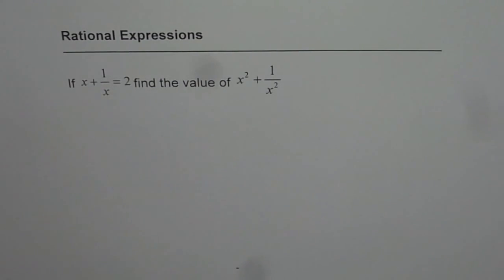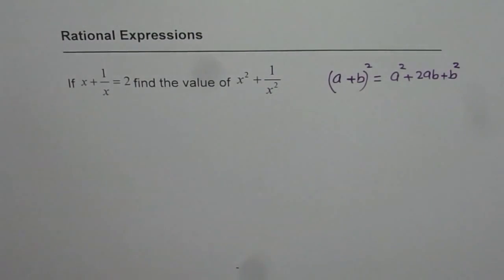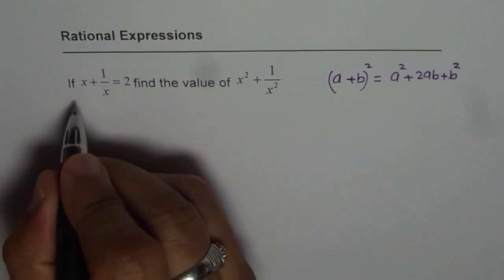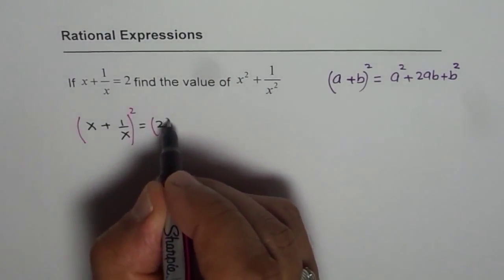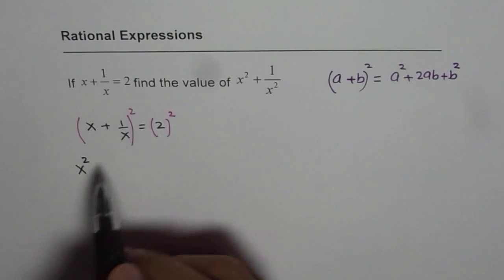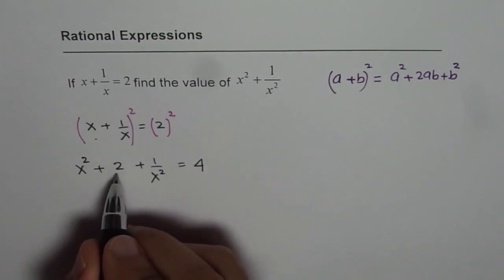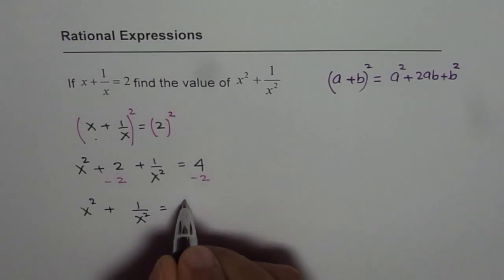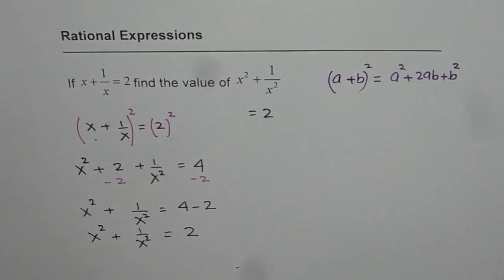Evaluate Rational Expression Using Squares SAT Practice | ACT